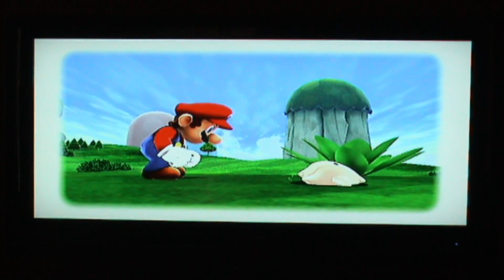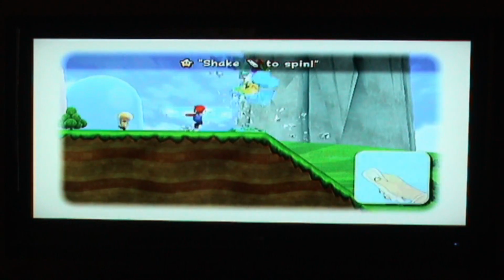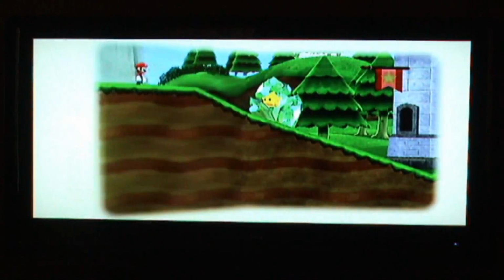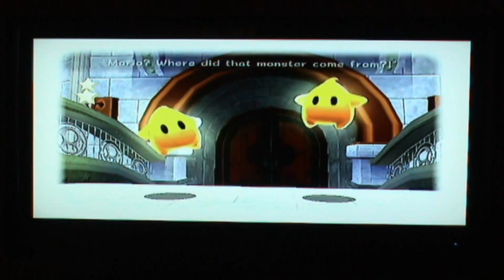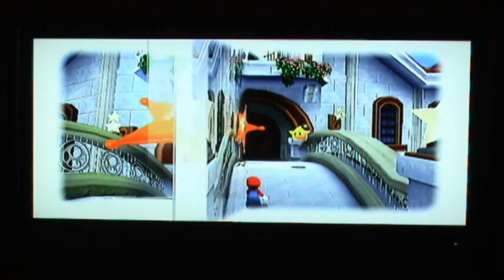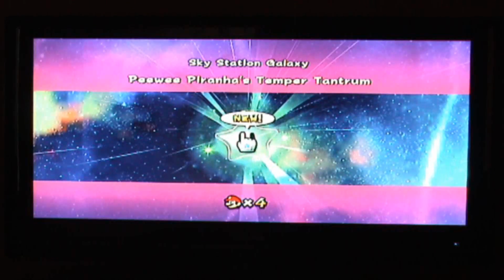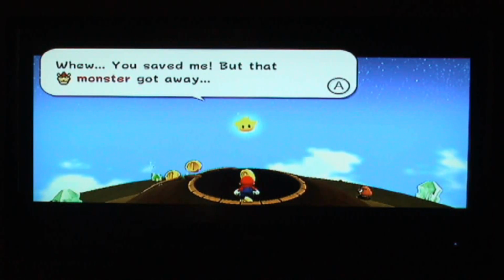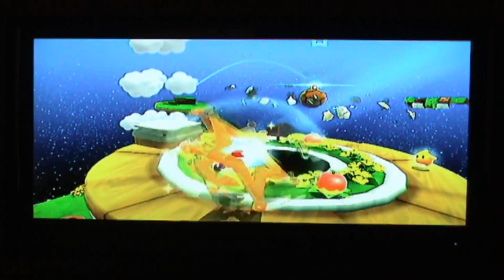Super Mario Galaxy 2 - Episode 1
I've made my decision to start my 5th Let's Play. Bowser is at it again with a different way to capture Princess Peach. Meteors rain down on the Mushroom Kingdom and now Mario & Lugui must get all the Stars to save Peach. In this part, there's a tutorial on how to play the game & get started on our very first misson.

Sky Station Galaxy - Peewee Pirana Temper Tantrum

Notice - What I meant about the Black Holes, you don't get hit by them but if you fall you instantly die by being sucked into a Black Hole.